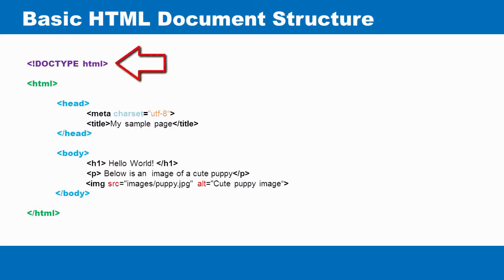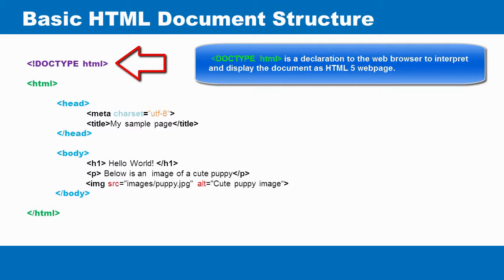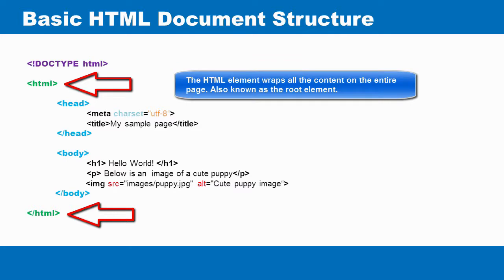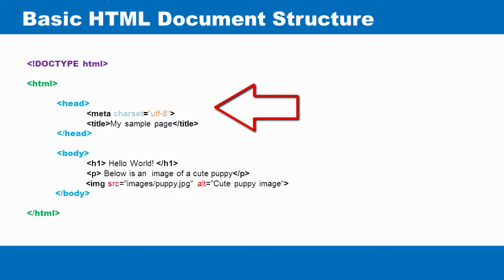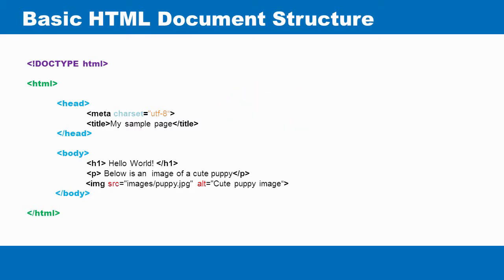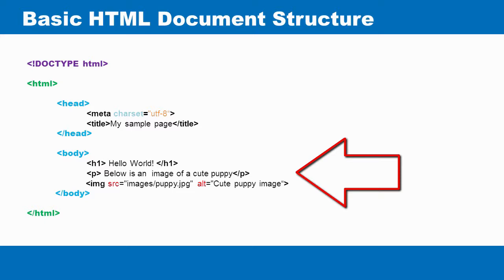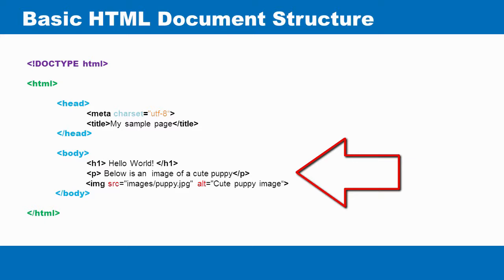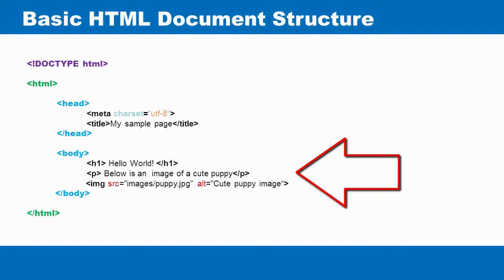Basic structure of an HTML document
An HTML 5 document mainly consists of a Head and Body. The Head contains the data, which informs the browser and even web servers that it is an HTML 5 document. On the other hand, the Body contains content that web browsers actually display.